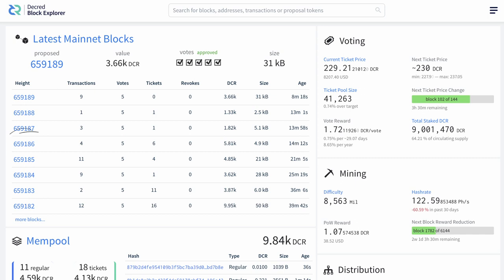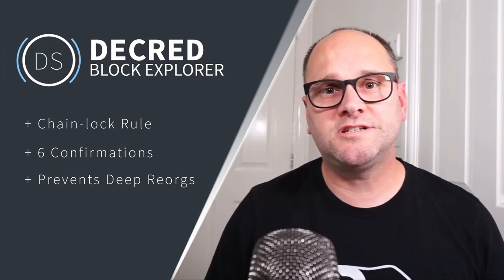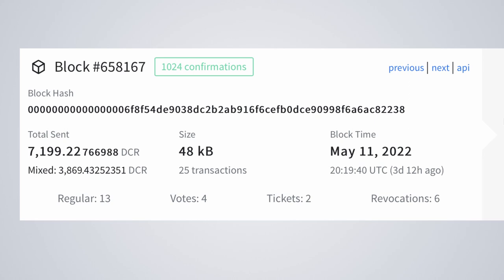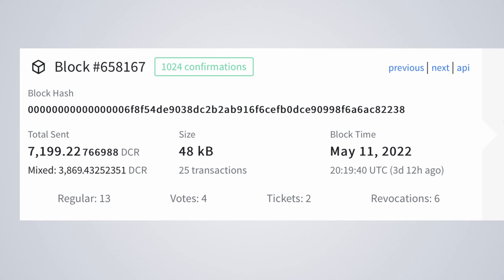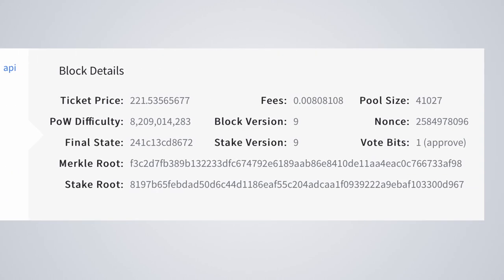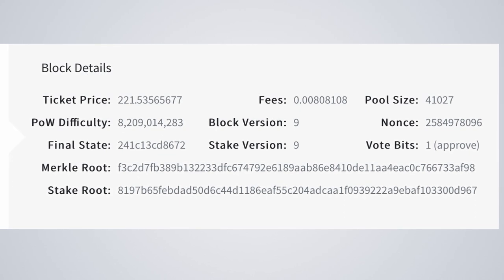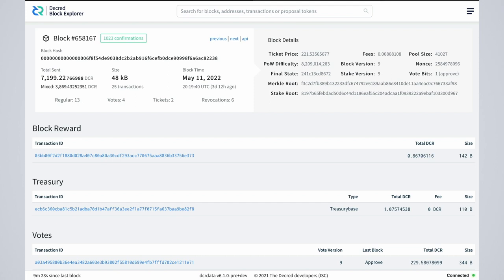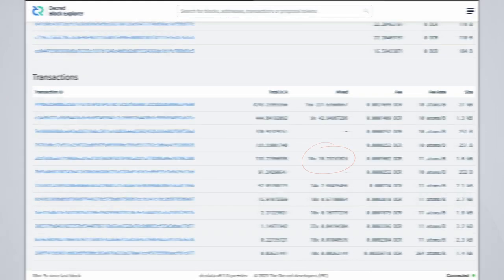DCRDATA Looking into a block - Decred Fundamentals v2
Delving into an individual block and the data on offer. A staging point for this discussion is the open nature of on-chain transactions in comparison to the closed nature of traditional banking transactions.

By having no closed off values, all participates get the opportunity to make up their minds if Decred Is performing to their expectations before participating in the monetary system.

Notice how the block investigated in this video only has four votes which also affected the miners block reward.

Decred is an autonomous digital currency. With a hybrid consensus system, it is built to be a decentralized, sustainable, and self-ruling currency where stakeholders make the rules.